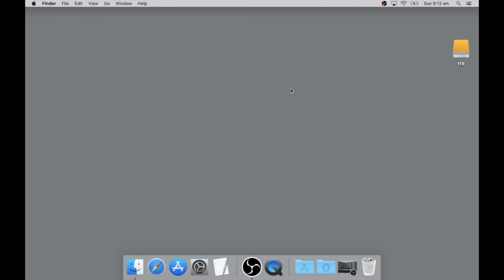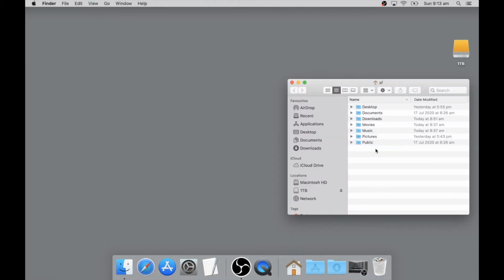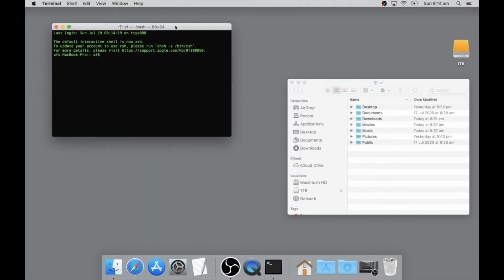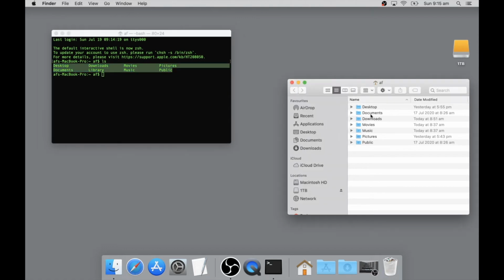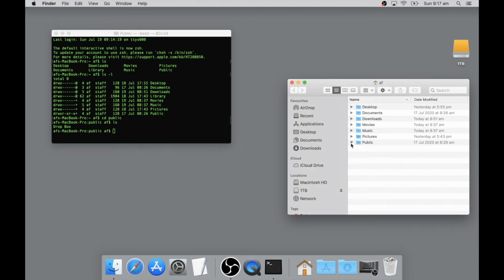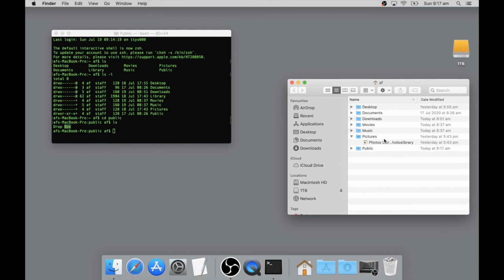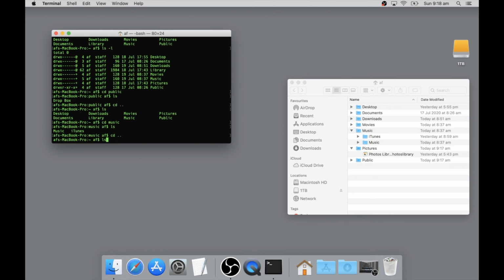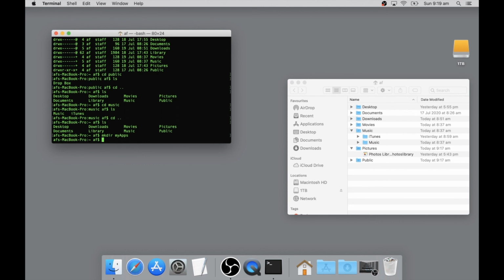02 The Terminal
It all starts with the Terminal! This intro to the Mac's built in command line interface shows you some basic commands to get you navigating folders and files.